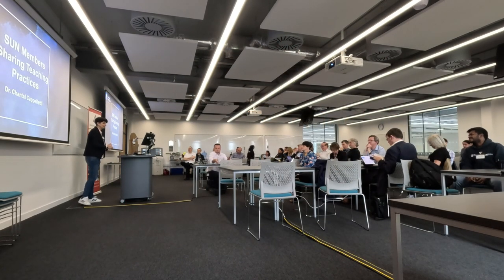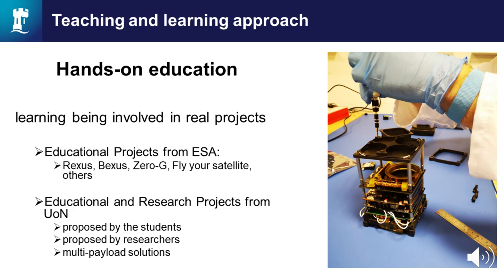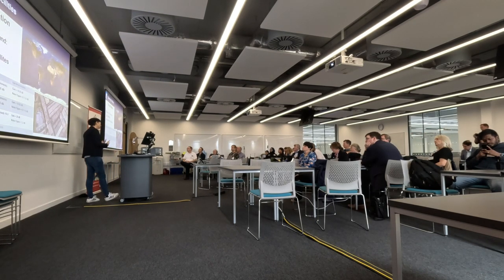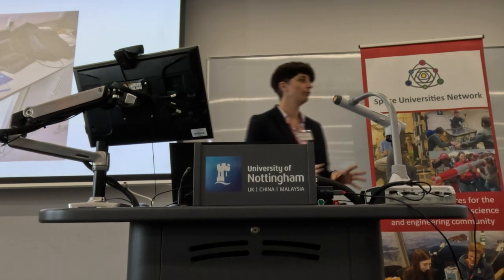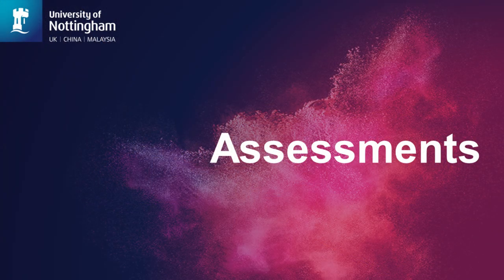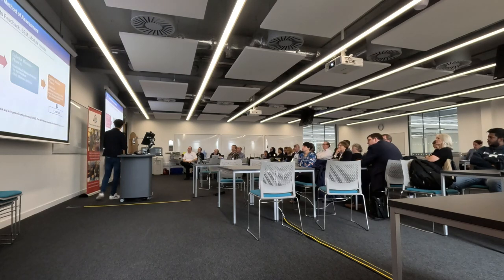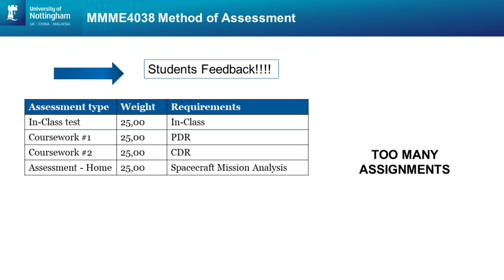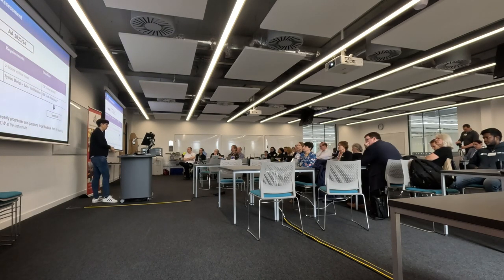Space at the University of Nottingham